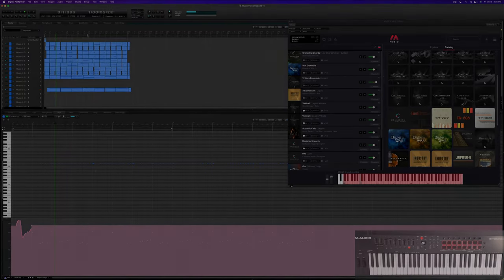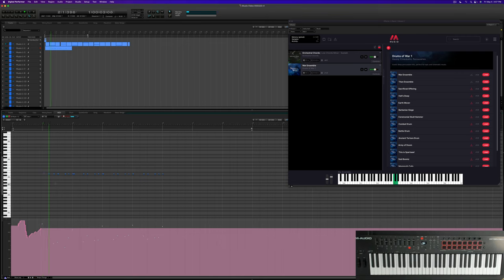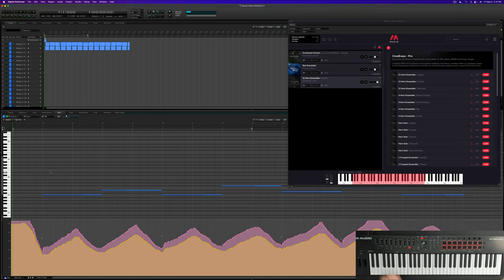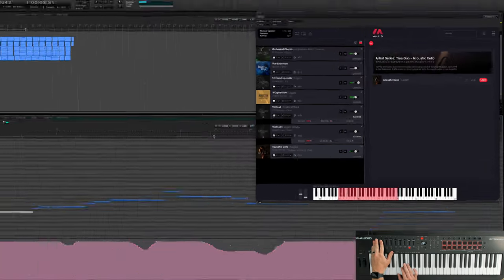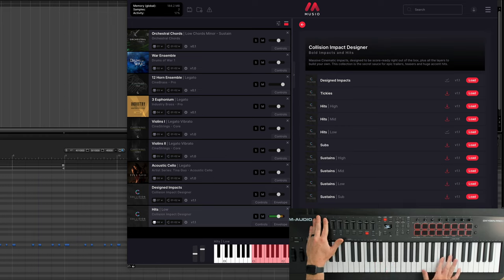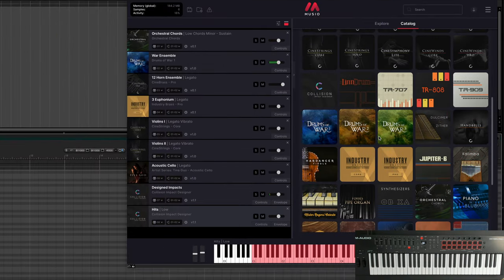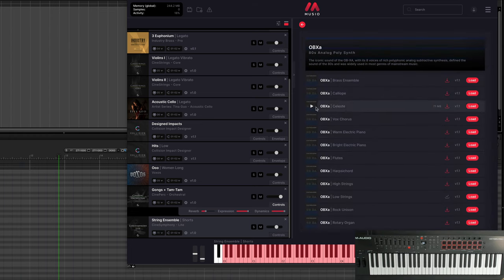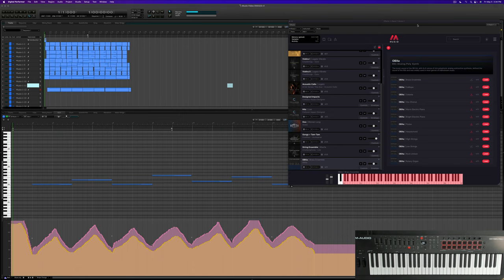Musio Original - Composing Live with Orchestral Chords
We're joined once again by Cinesamples/Musio founder Mike Patti for an original, live composition featuring:

Orchestral Chords: A beautiful collection of chords, octaves, and inversions performed by a 70-piece orchestra in a gorgeous space, this library is a must-have for enhancing your mockups. Use these recorded ensemble chords to add depth and character to your compositions with ease.